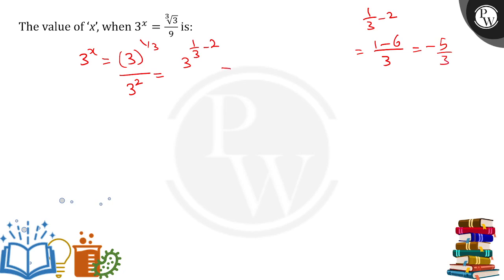The value of &lsquo;x&rsquo;, when&nbsp;3x=339 is:&nbsp;....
The value of &lsquo;x&rsquo;, when&nbsp;3x=339 is:&nbsp; 📲PW App